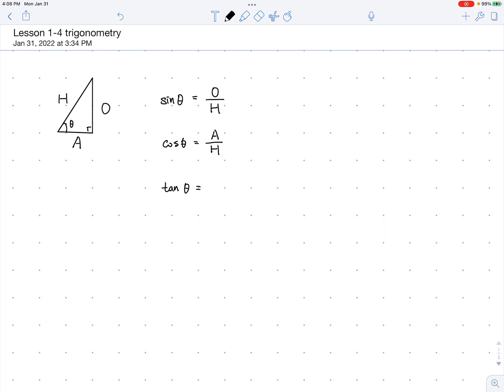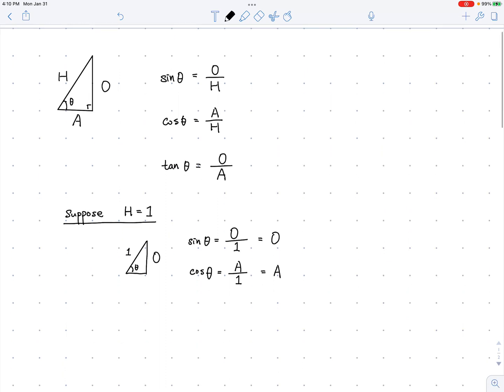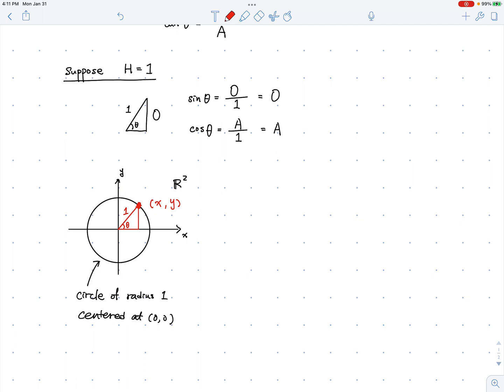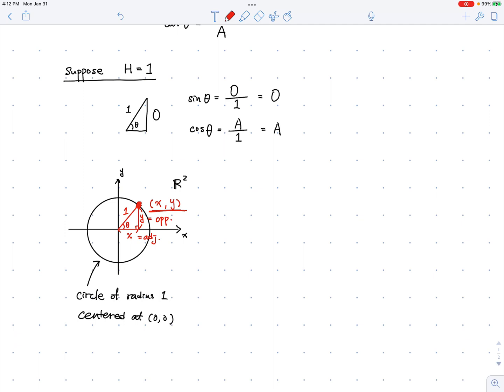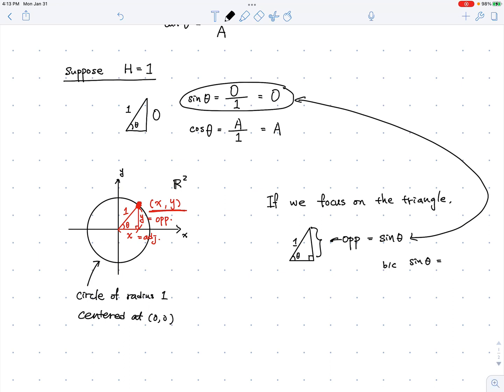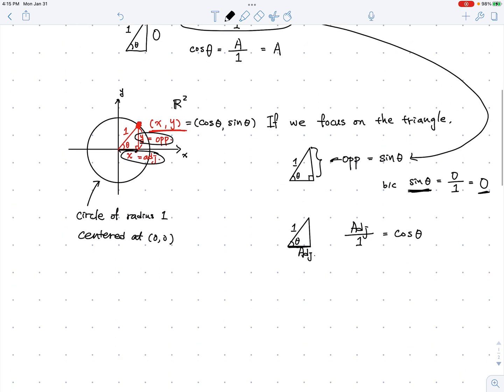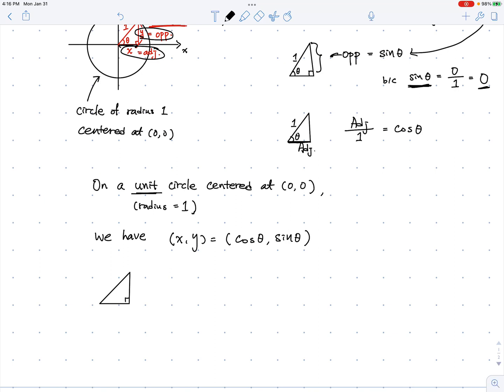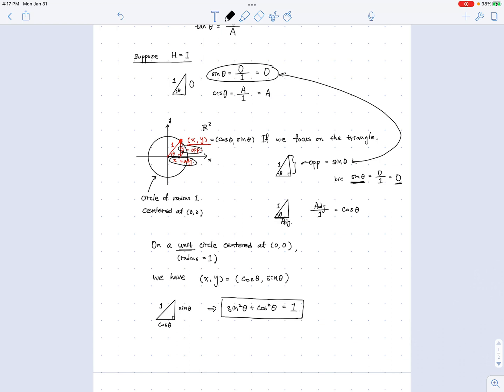Lesson 1-4 Trigonometry